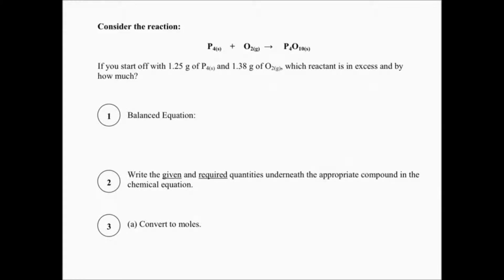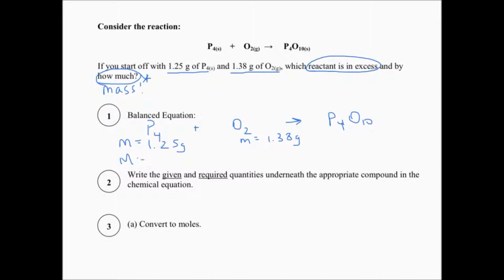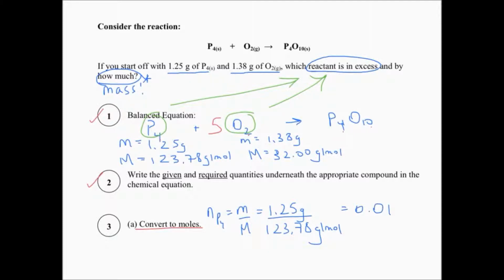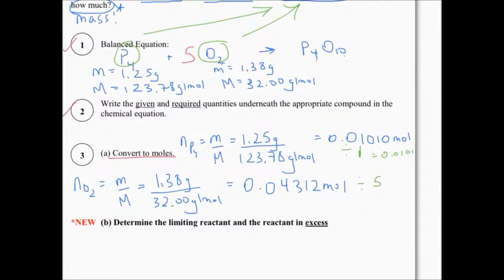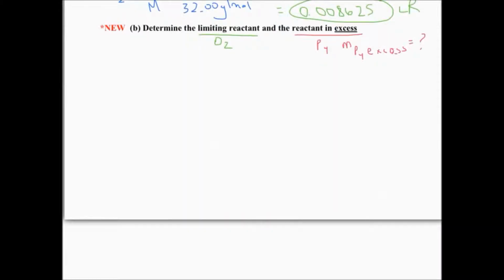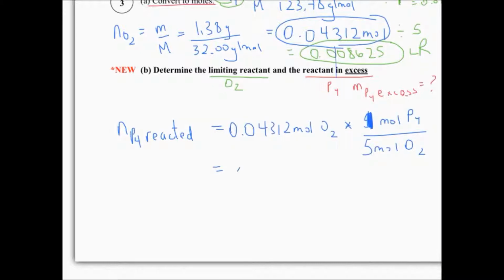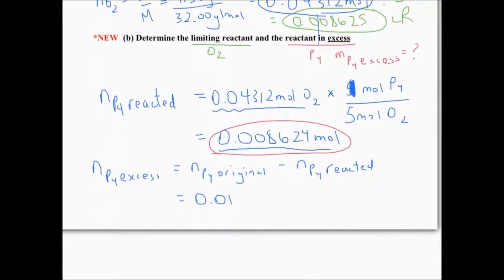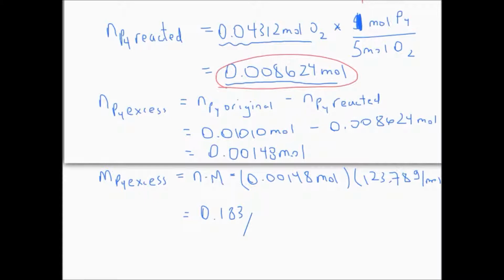Excess Reactant Video